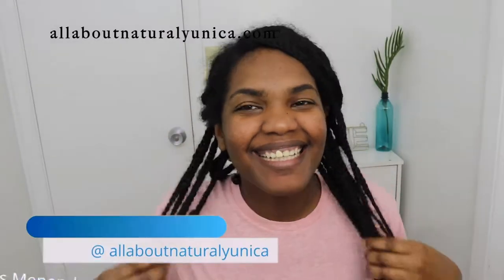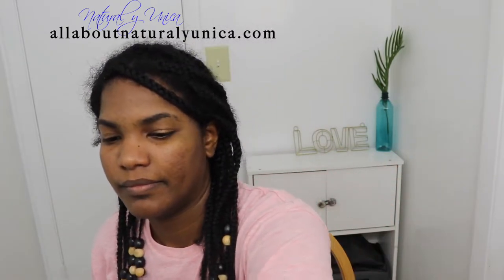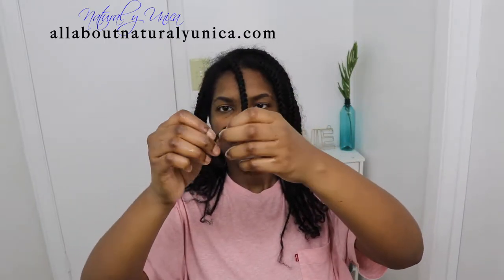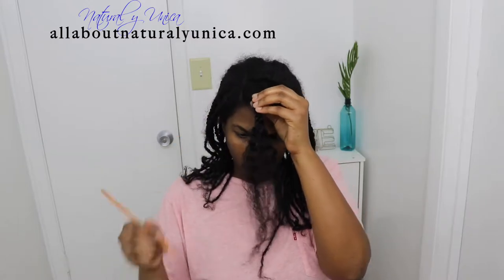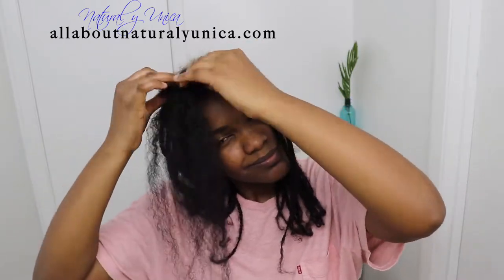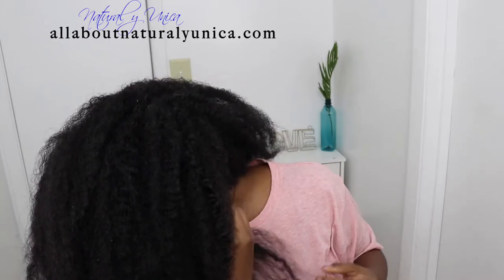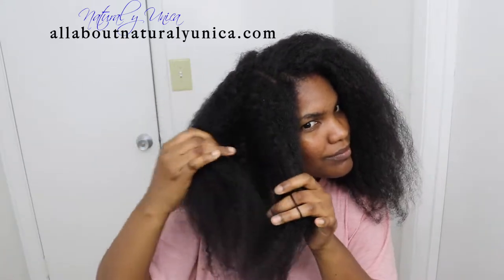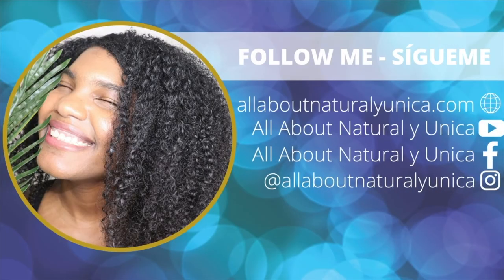How to untie braids correctly | Ho wot avoid knot when untying your braids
This video is about How to untie braids correctly without damaging your natural hair to about knot and extreme shedding on your hair.

Round led light ring
Software: iMovie